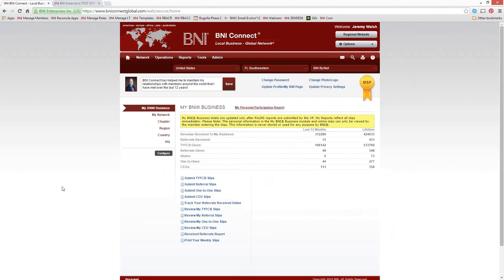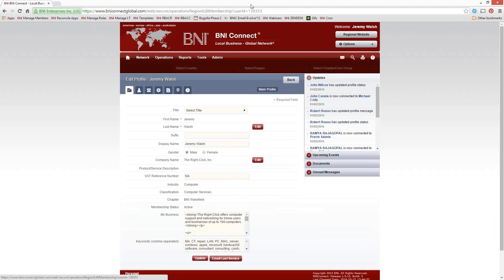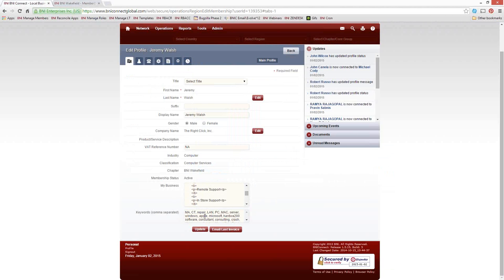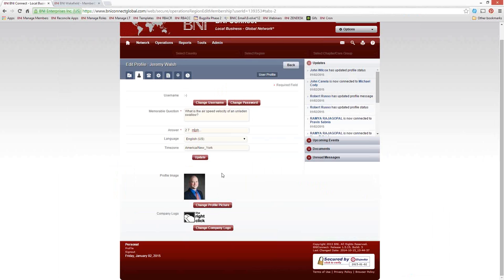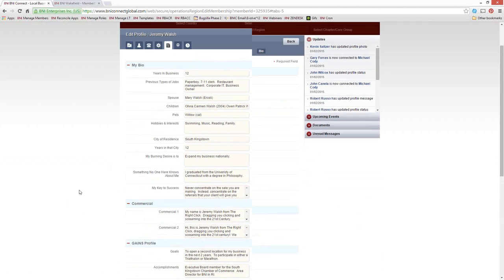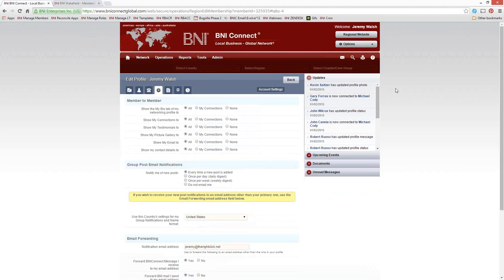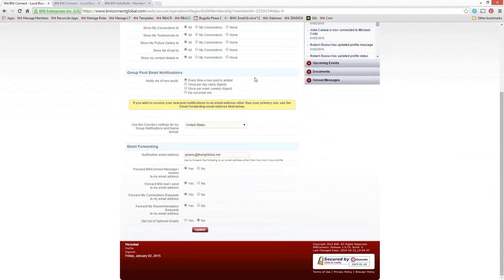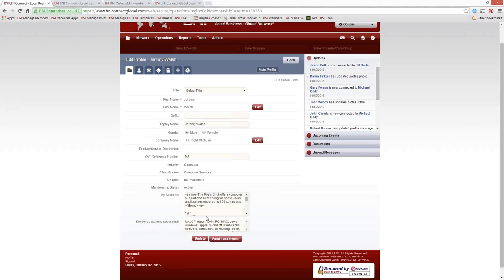BNI Connect: Step 1-Complete Your Profile - January 2, 2014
Topic:  BNI Connect: Step 1-Complete Your Profile - January 2, 2014
Length: Approximately 30 minutes